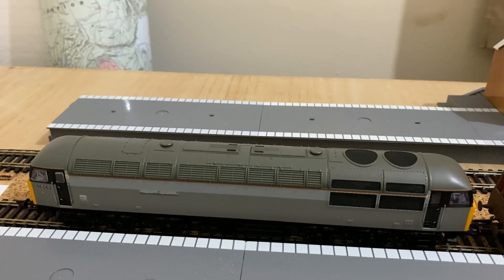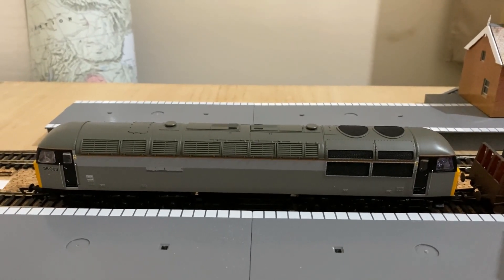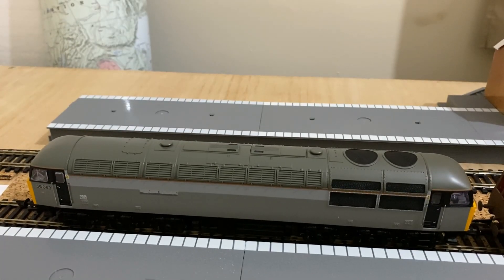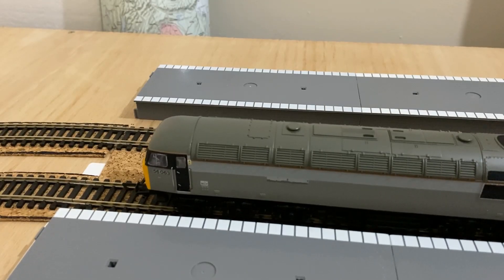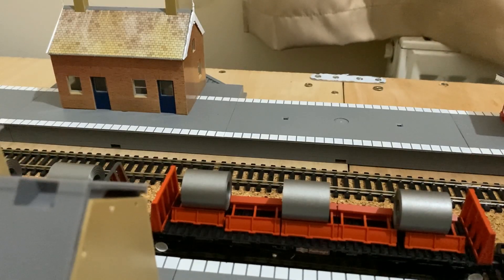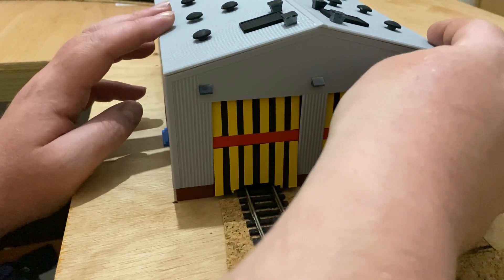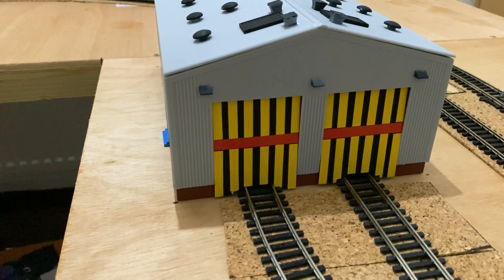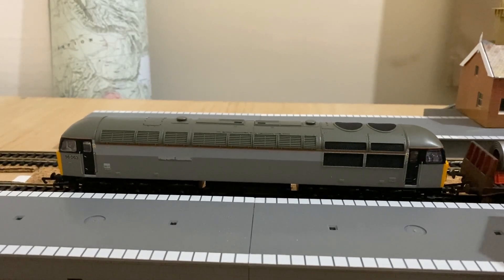Running session, Town of Steel and a quick layout update.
This is a Town of steel running session with Hornby class 56, and a big thank you to my two subscribers. thank you.